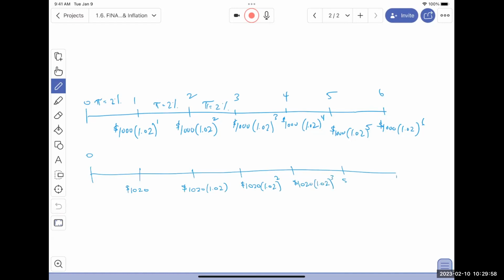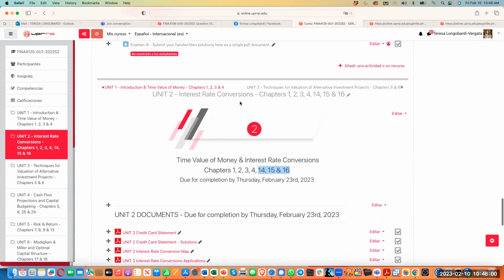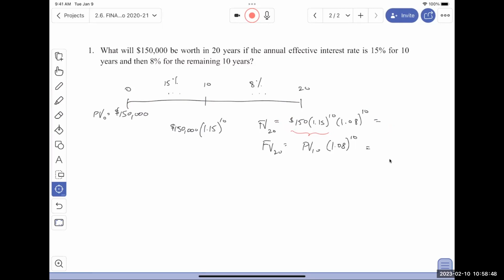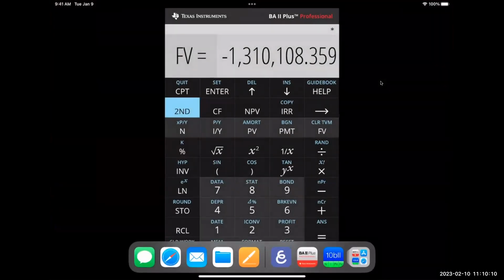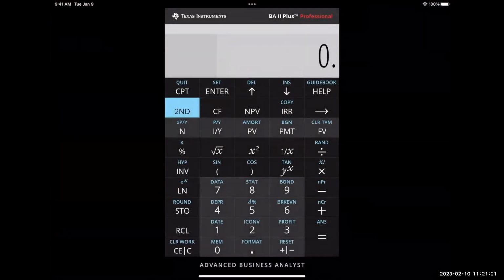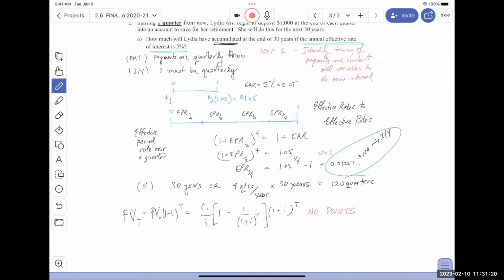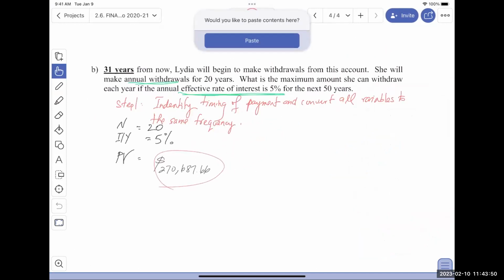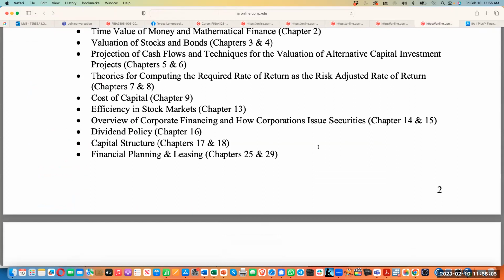FINA 4125 - Part II - Friday, February 10th, 2023 - 9:00 AM AST